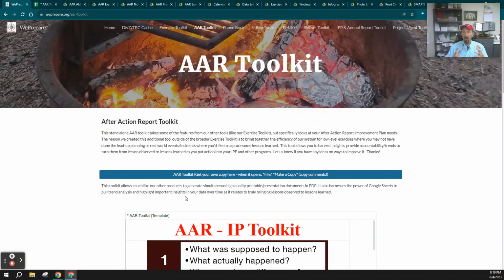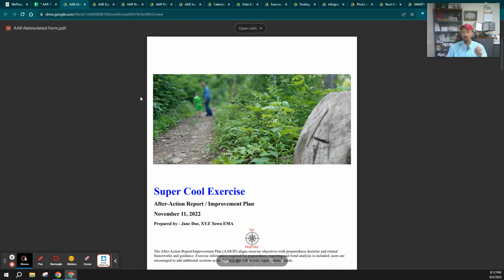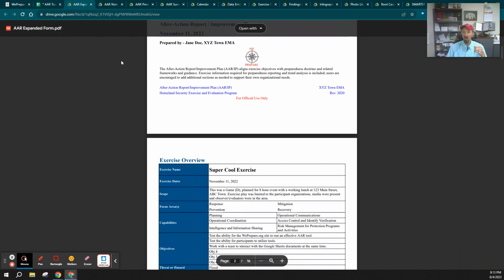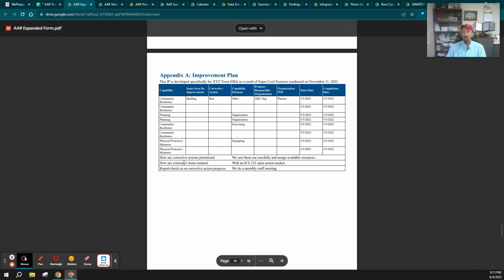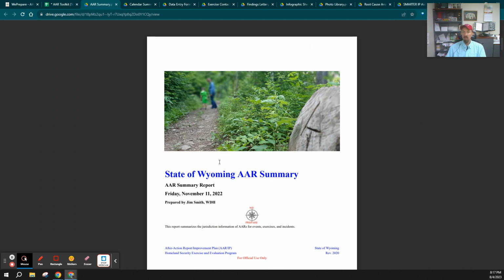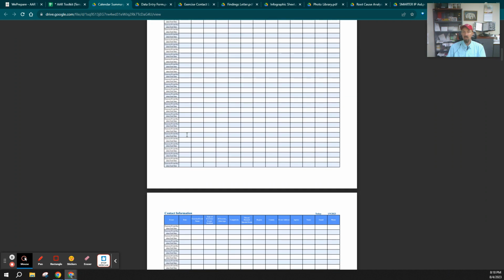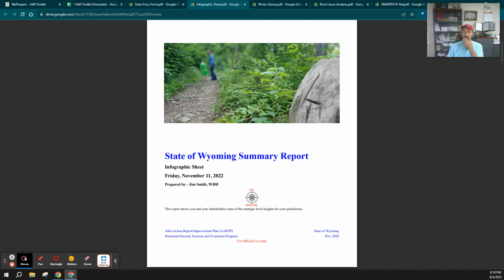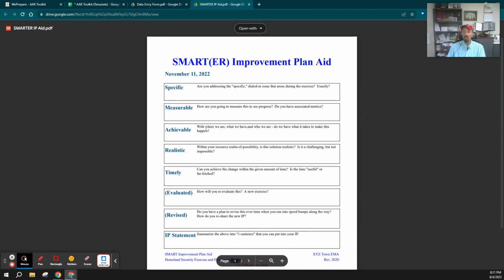AAR-IP Toolkit (1 - Summary)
Welcome to our series on the After Action Report - Improvement Plan (AAR-IP) toolkit that allows you to travel, analyze, and inspire changes to your program.  This toolkit can summarize (and print useful reports) for up to 50 AARs.  This video gives you the 50,000-foot overview of the toolkit and introduces the series of "how-to" in future videos.  Thanks for joining us at WePrepare.org.